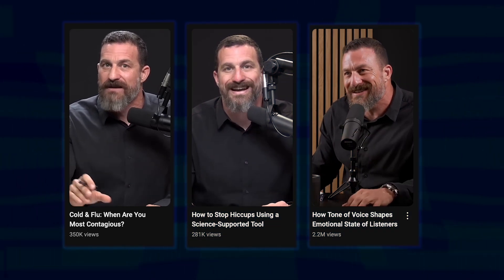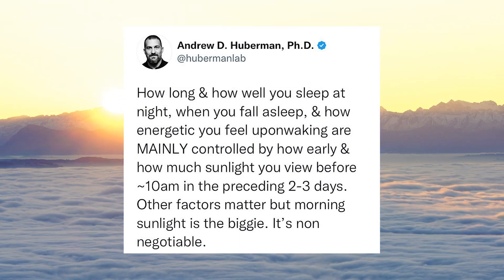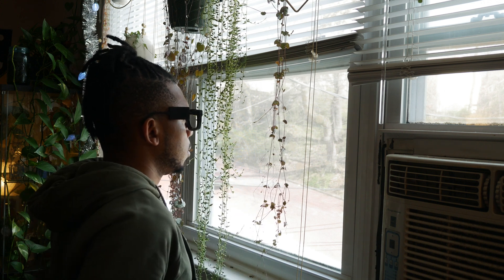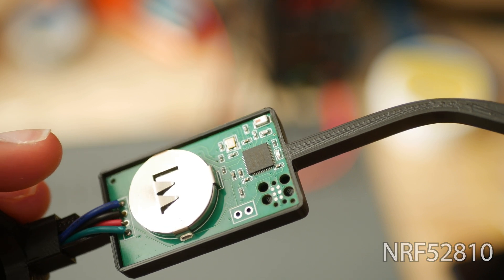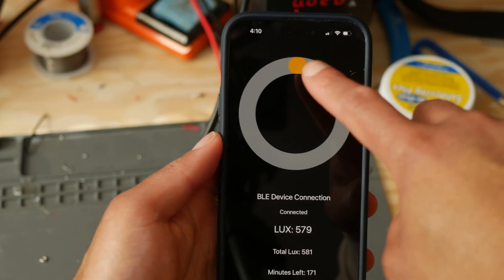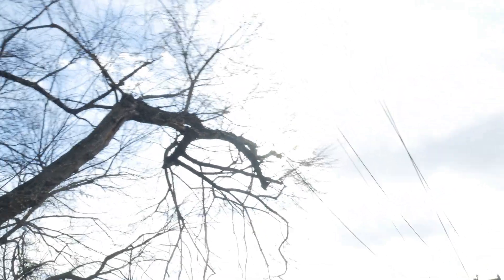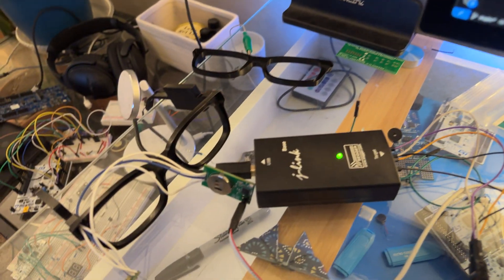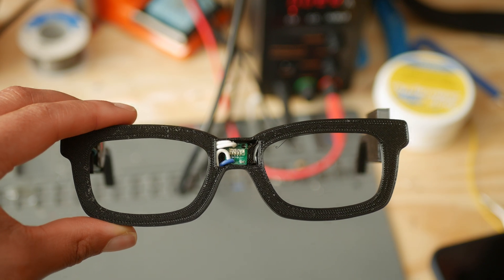Building a gadget from the Huberman lab podcast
I built an invention inspired by Dr. Andrew Huberman. It is an electronics gadget to track sunlight exposure while worn on the face. The gadget is like a step counter but for visible light. The goal of this invention is to let someone know when they have achieved 100K lux for the day. The gadget uses a NRF52 Microcontroller and VEML7700 ambient light sensor. The custom PCB was ordered using JLPCB. The glasses were 3D printed using PLA material. This was a cool gadget to build as it involved my interests in electronics, health and the Huberman Lab podcast.